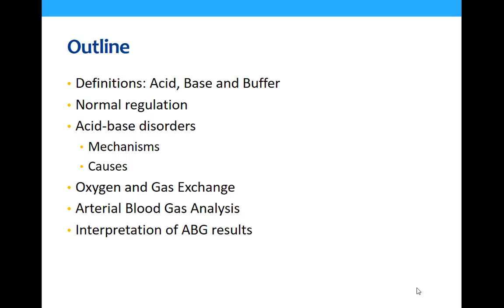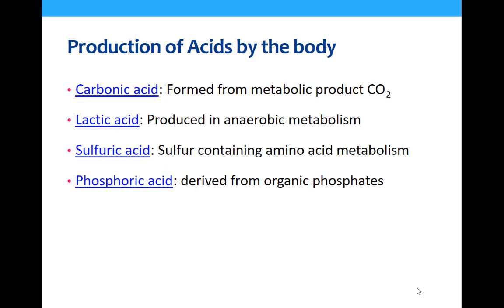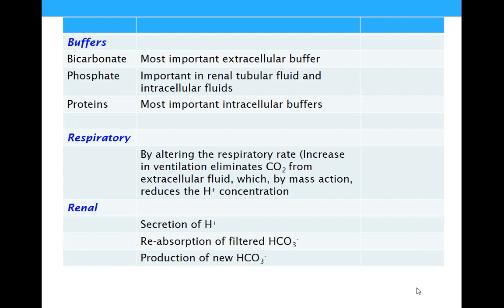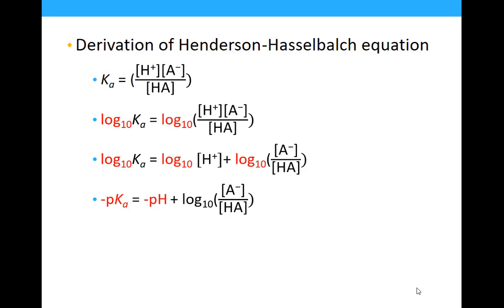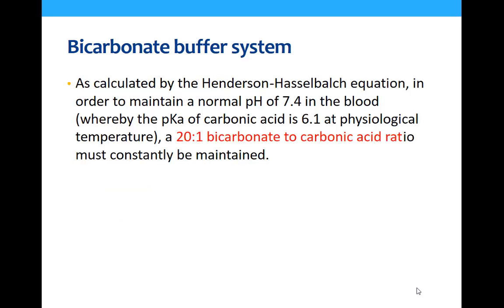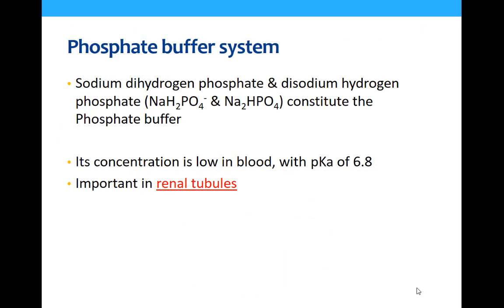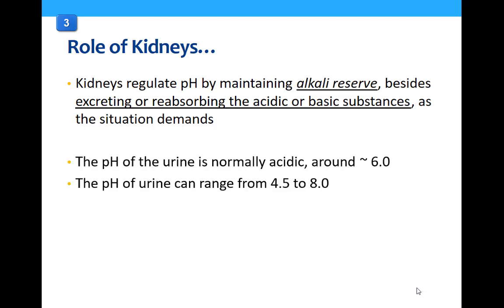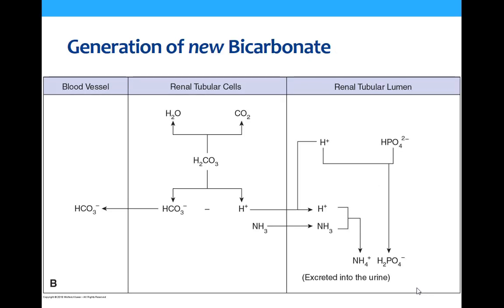Acid base balance part 1